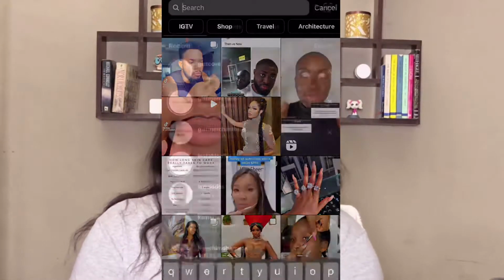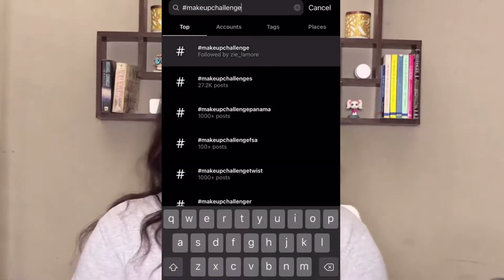HOW TO ACHIEVE EASY AND SMOOTH MAKEUP TRANSITION VIDEOS FOR INSTAGRAM||TIPS AND TRICKS||AVA ANTHONY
Lots of Glitter hugs and Glosses
Stay Safe and Always Smile

✨HOW I GAINED 1k SUBSCRIBERS ON YOUTUBE FAST||TIPS TO GROW YOUR YOUTUBE CHANNEL IN 2020||AVA ANTHONY

EQUIPMENT/TOOLS

✨CAMERA
•IPHONE 8+

✨AUDIO
•BOYA BY-MI 3.5mm Lavalier Condenser Microphone

✨EDITING
•MOBILE PHONE : KINEMASTER

”There is nothing like slow progress”

I am open to collaborations😎😎